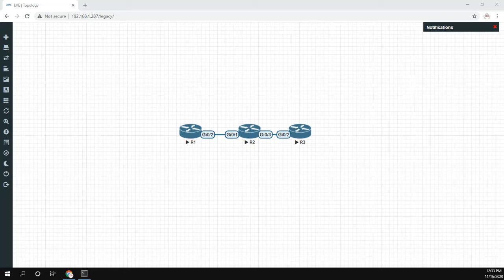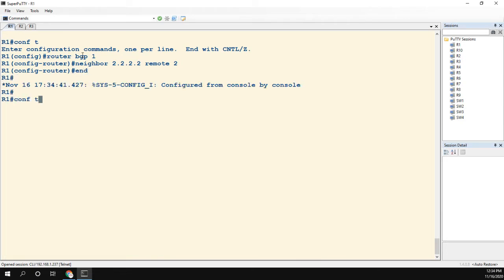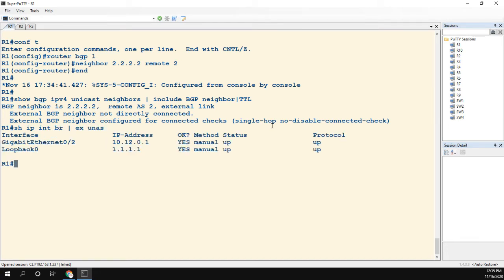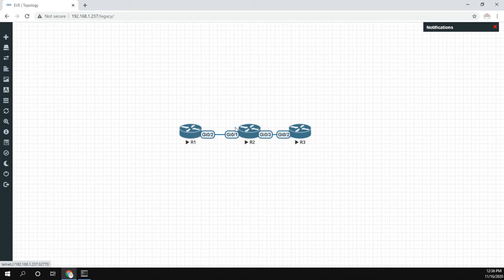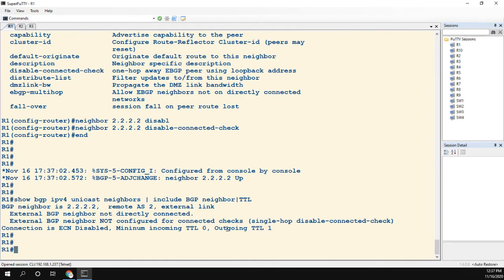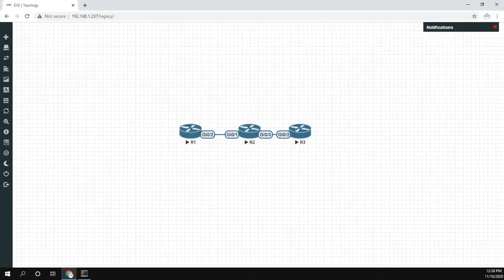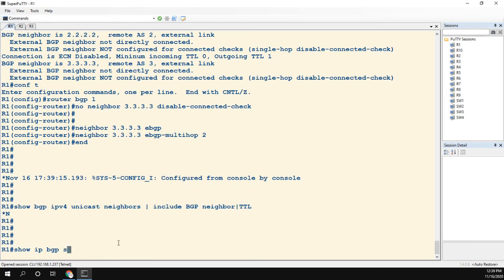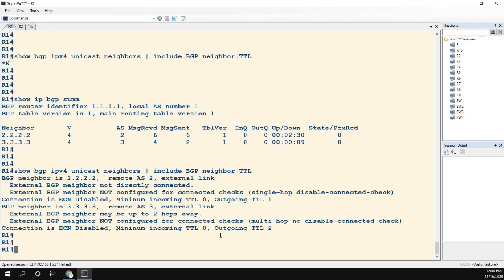BGP - disable-connected-check vs ebgp-multihop commands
In this video I demonstrate the differences between 2 commands that we can use to configure eBGP peering between loopbacks.